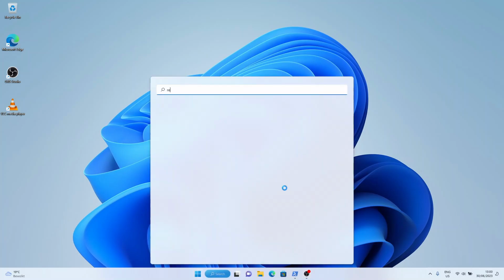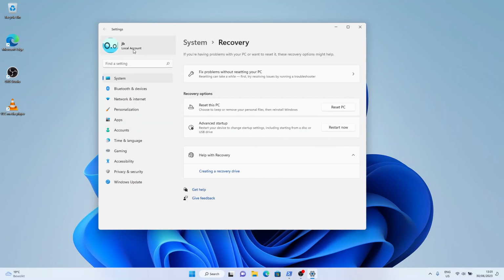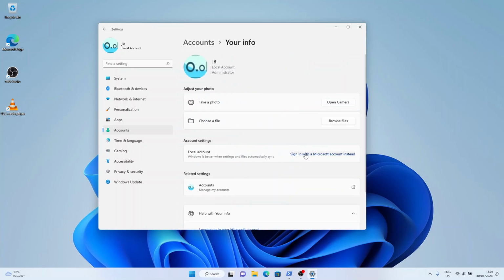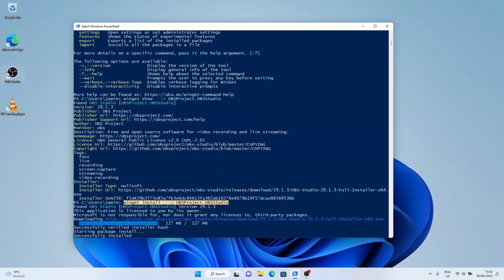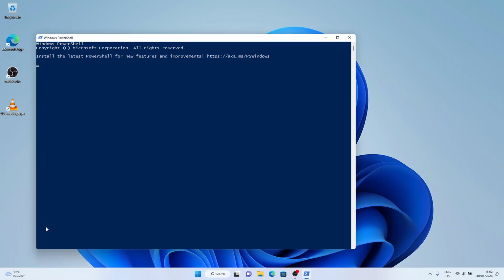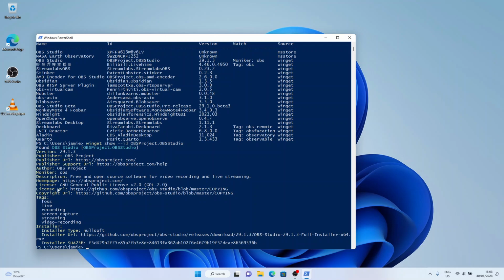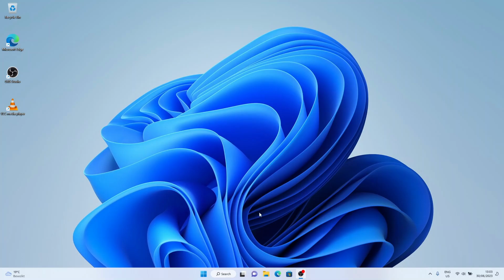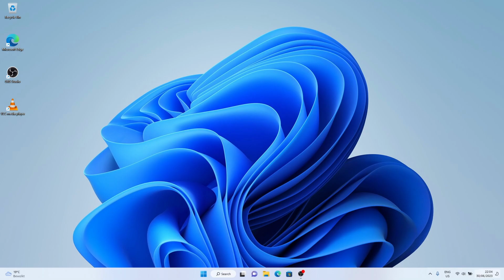Programming from scratch - Step 1 - Windows 11 baseline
This video is the start of a series of videos, where I try to share my knowledge on how to learn how to use computers and learn how to program, from scratch.

I don't necessarily have a script, and want to wing it as much as possible, and show from a specific baseline where nothing is really installed or configured.

Then, take you through all the steps I would take to setup my own environment in future videos.

Along the way, I'll share my tips and tricks, and also try to explain things that maybe not everyone will know.

Hopefully this will be very useful for beginners, but over time, perhaps even advanced users or experienced professionals may learn things.

Including myself, hopefully I can also learn by teaching, especially for parts where I'm trying to improve my own skills.

I may in the future think of restructuring the series, or adjusting it if it becomes popular of a high enough quality to be a course to be monetized or perhaps if there are sponsors willing to partner in the future, great. But for now, its really just myself sharing my knowledge from my long time hobby of computers, which these days is also my career, but which has always been my hobby and passion.